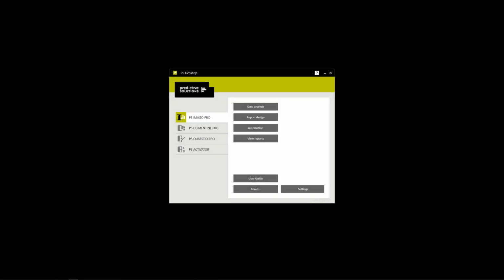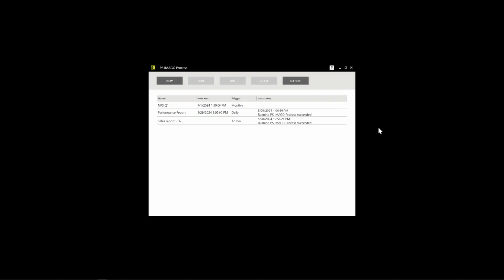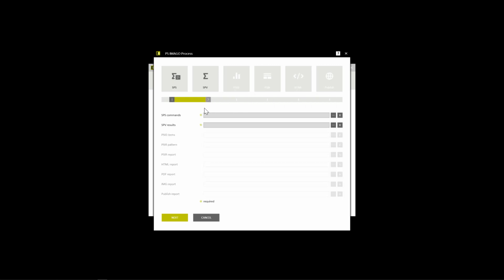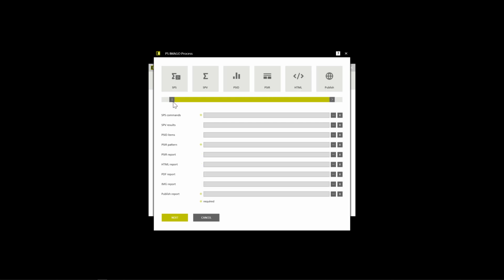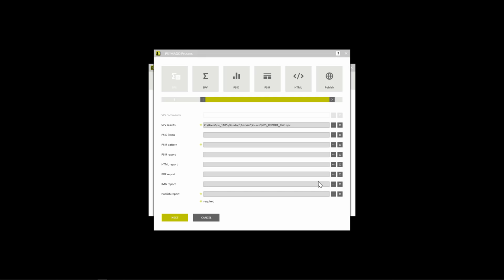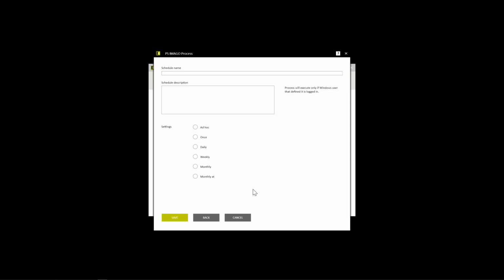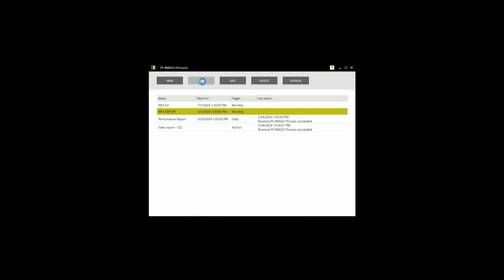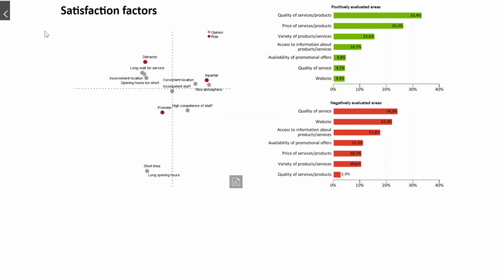PS IMAGO PRO – Report automation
One of the many advantages of PS IMAGO PRO is the ability to automate the entire process, or just selected parts of it. Today, we will show you how to prepare an automating procedure based on a previously prepared report.